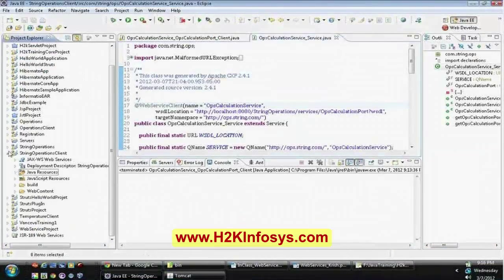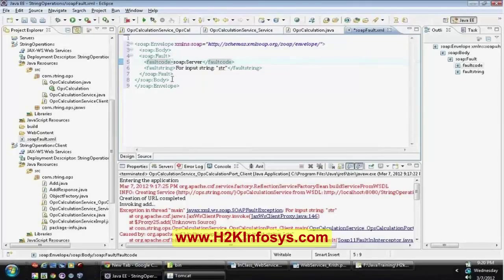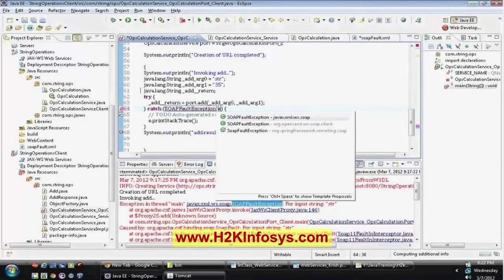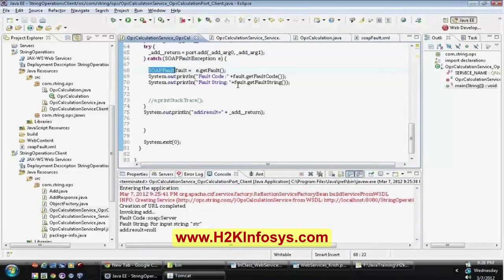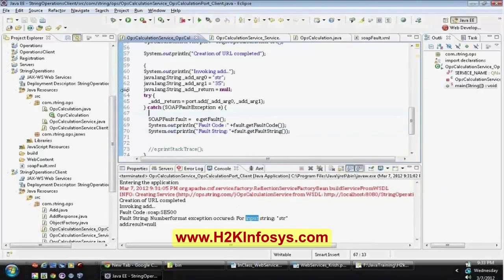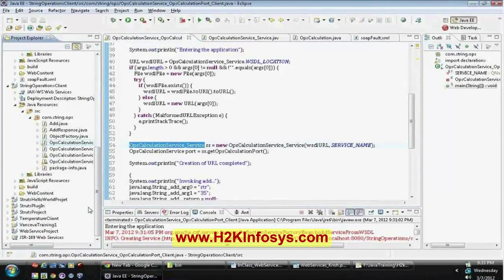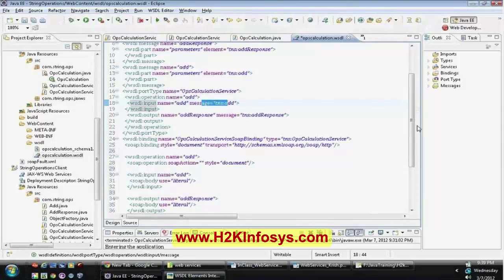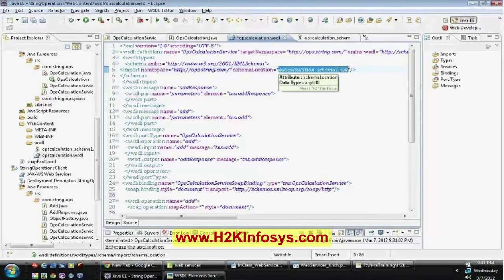QA Testing Tutorials for Beginners | WSDL Elements Tutorial 1 Part 3 Server code |QA Training Videos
QA Testing Tutorials for Beginners | WSDL Elements Tutorial 1 Part 3 Servercode | QA Training Videos